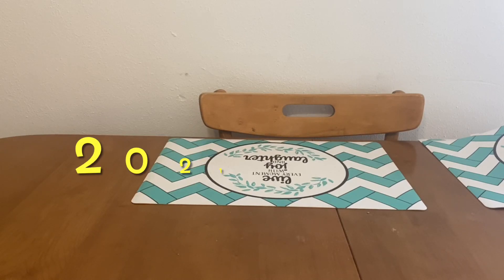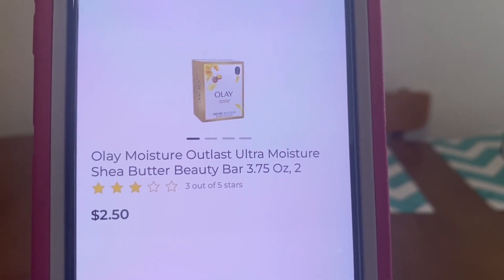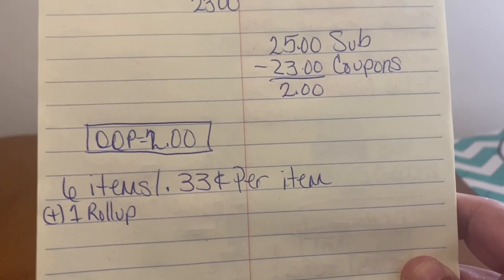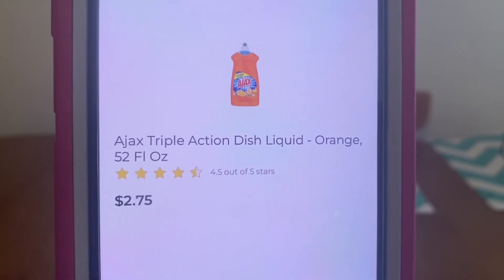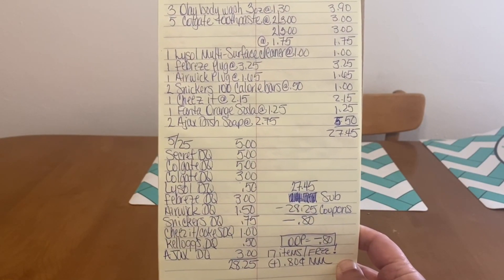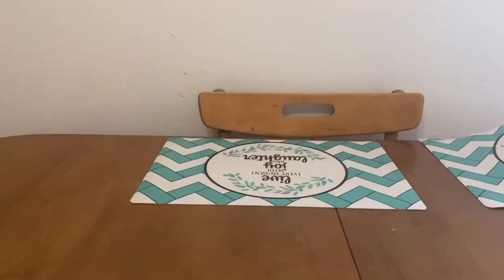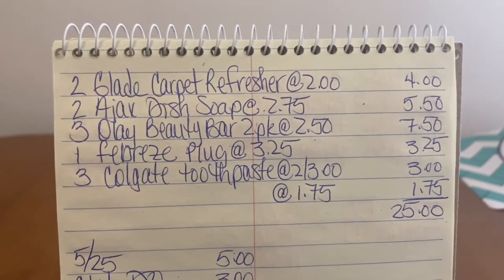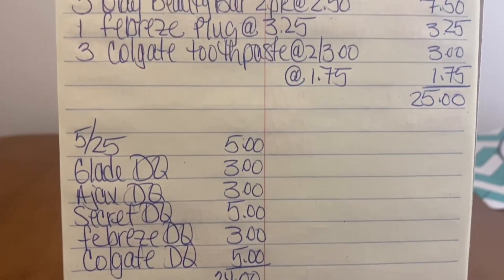2021#205🔥Dollar General $5/$25 Scenarios For Saturday 10/2/21🤑Must Watch👀